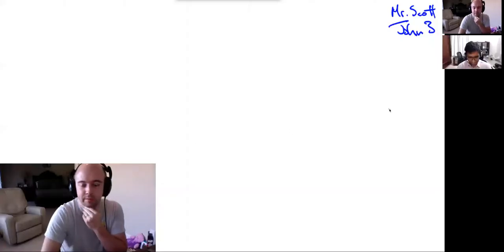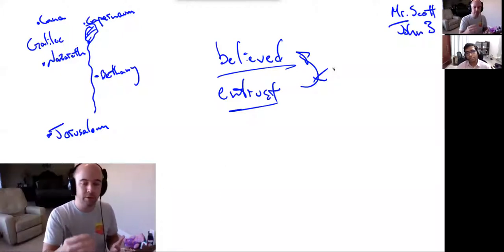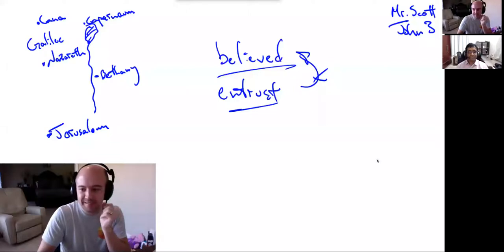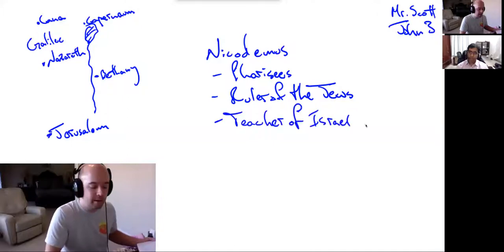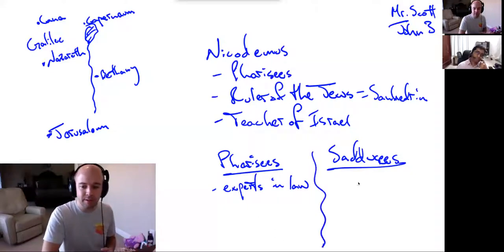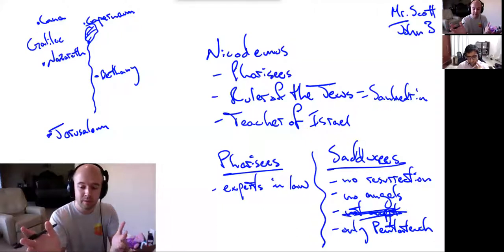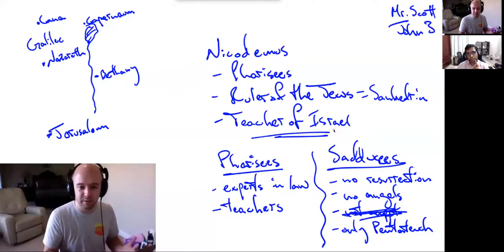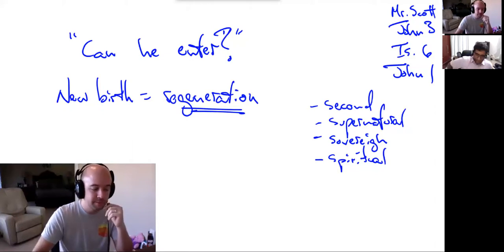The New Birth - John 3:1-4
Nicodemus, a man of the Pharisees, comes to see Jesus by night.  He seeks an audience with a "teacher come from God", but is surprised by what he learns!  Knowing his heart and innermost thoughts, Jesus begins to explain a necessary condition for salvation:  the New Birth.  Join us as we uncover the truths behind the Holy Spirit's gracious work of regeneration.